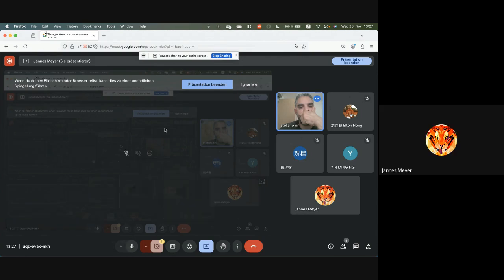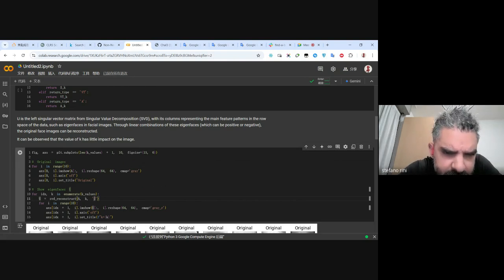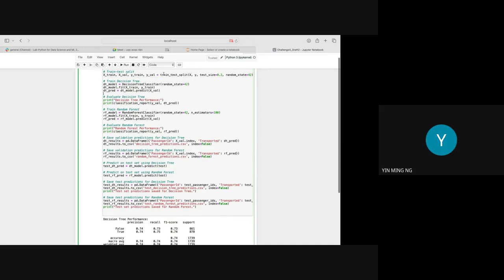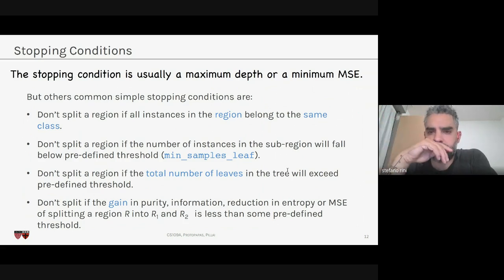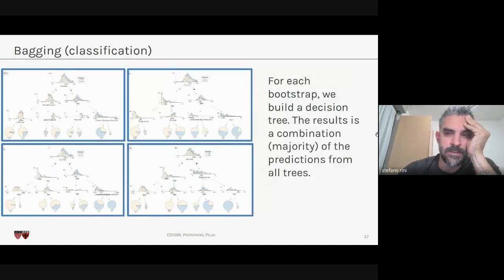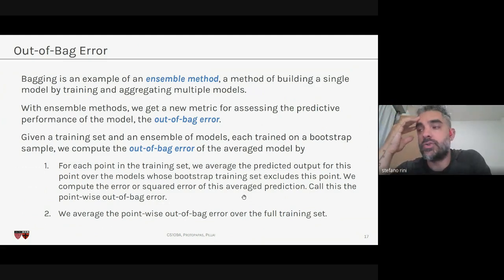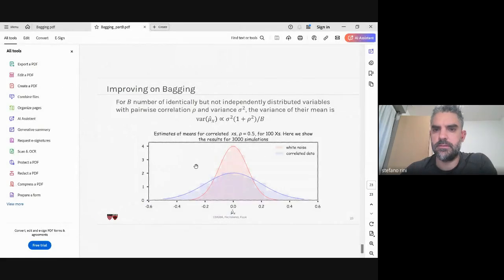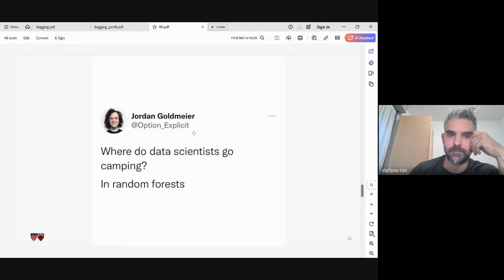uqs evax nkn 2024 11 20 06 26 GMT+1